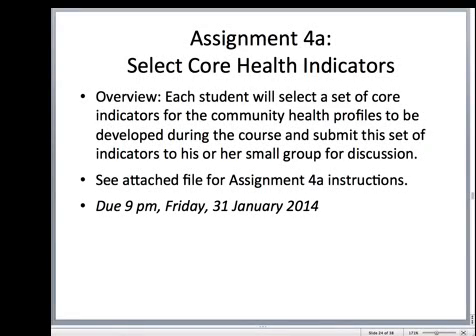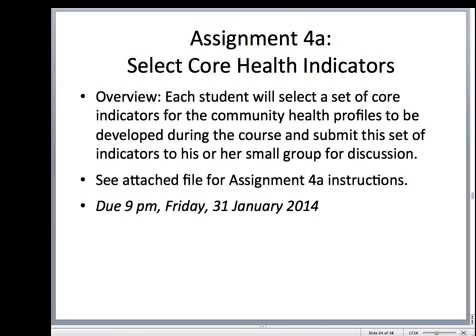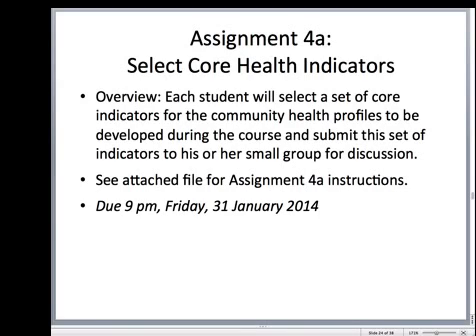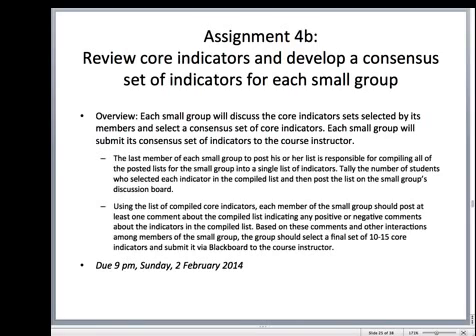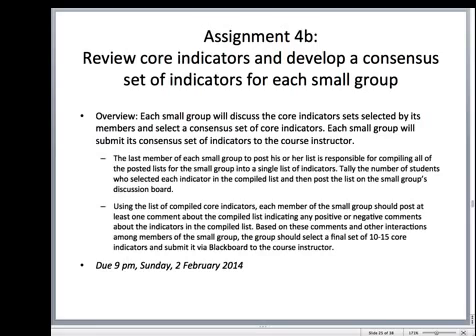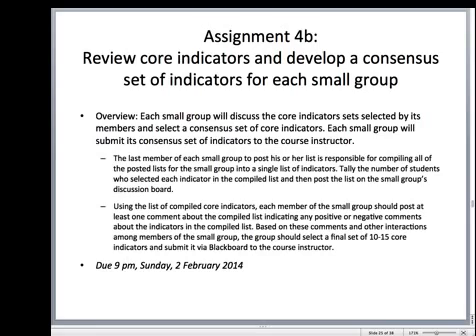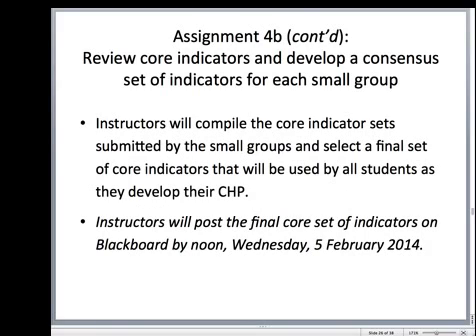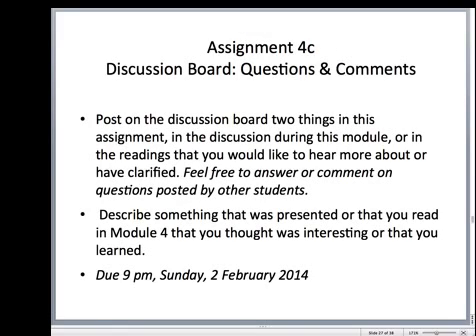Assignments Community indicators_UNE_Mod-4.5.screenflow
This video provides an overview of Assignments 4a and 4b. These assignments have the groups picking indicators, reviewing and finalizing them for use in Community Health Profiles. You are picking core indicators that everyone will use. You can pick some that only you will use.